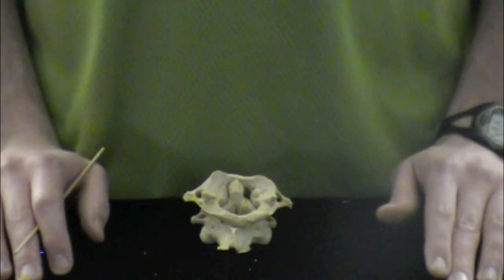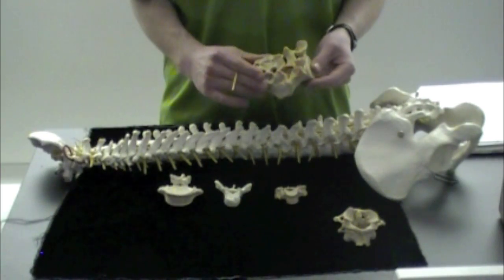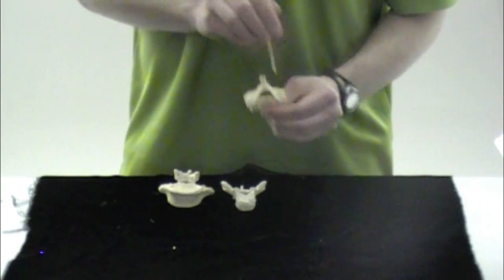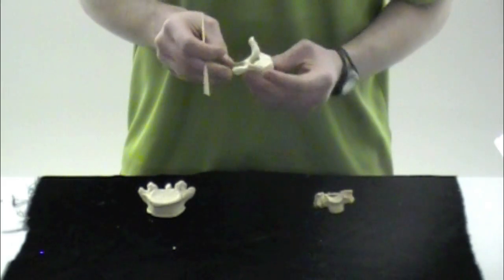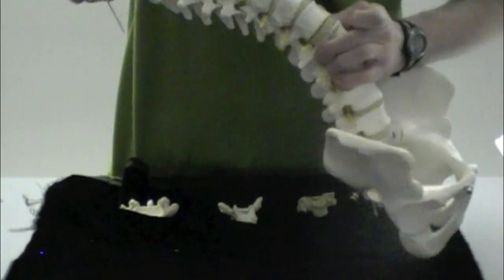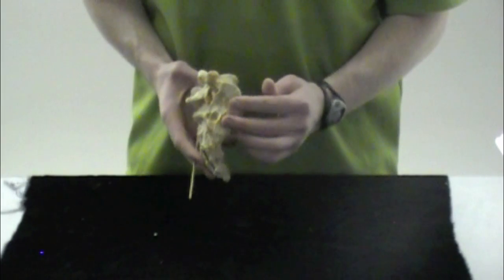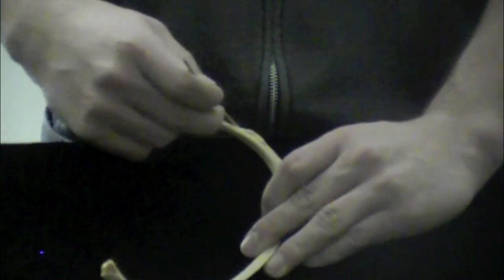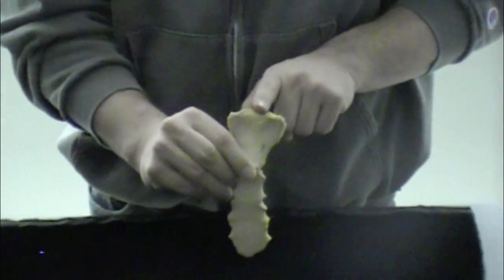Axial Skeleton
"0:04" Atlas and Axis (C1 and C2)
"0:27" Vertebrae and Parts
"3:30" Sacrum
"4:18" Ribs and Sternum